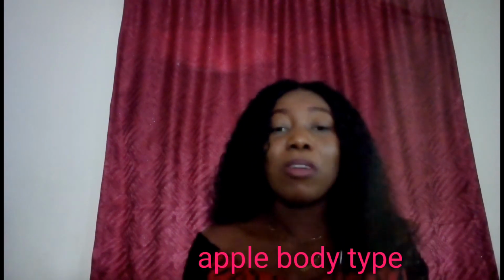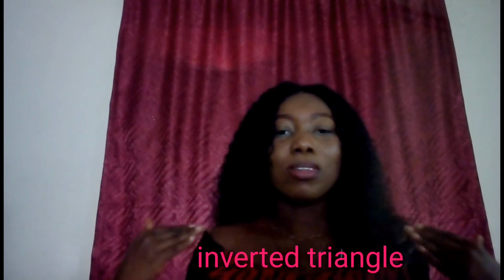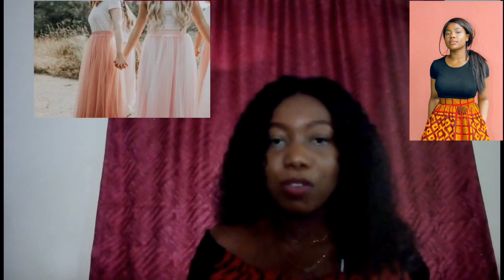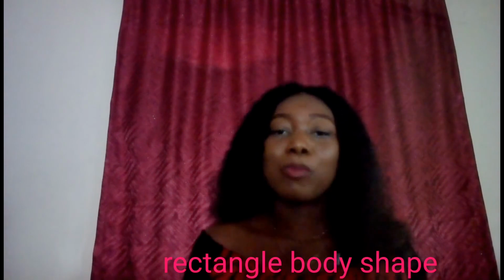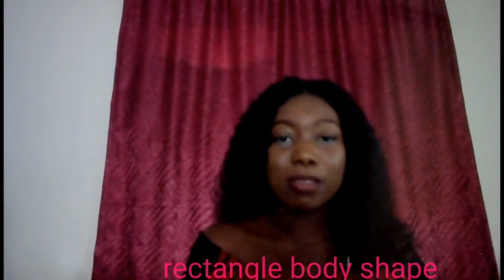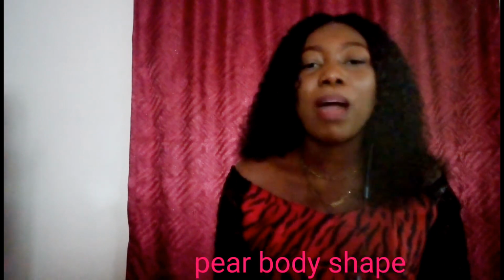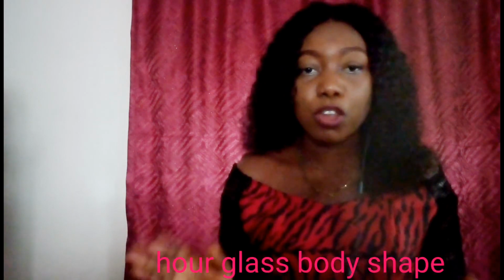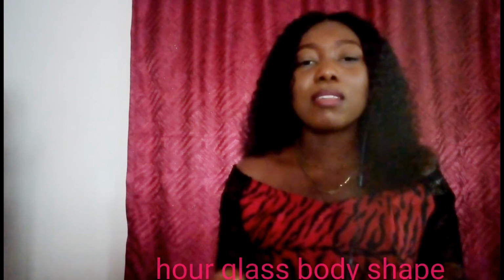HOW TO DRESS FOR YOUR BODY TYPE || Best Ways to Dress for Your BODY SHAPE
How to DRESS For Your BODY TYPE || Best Ways to Dress for Your BODY SHAPE [2020]
in this video I share some tips on how to dress for your body shape to show your best asset. how to pick the right dress for your body shape and the best ways to dress for your body shape. As well as what to avoid to always look amazing in what you wear. Hope you enjoy the video.

it's important to know what body shape you     have, in this video I list the features of the five body types